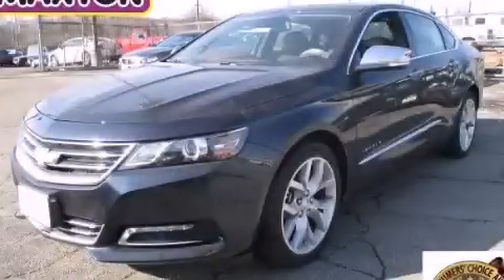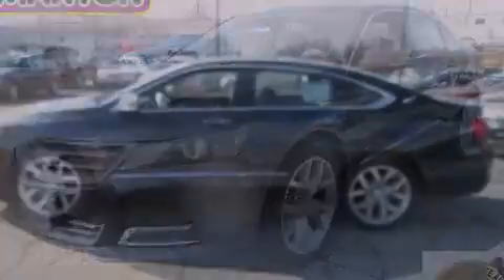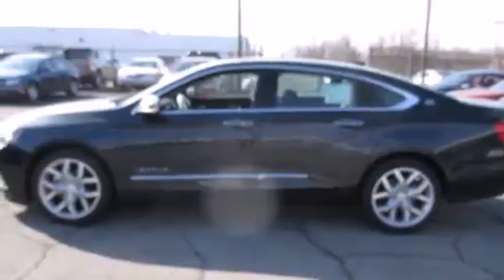2014 Chevrolet Impala Worthington OH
We've been honored to serve the Worthington OH area , we promise that your experience at our dealership will exceed your expectations ! Year : 2014 Make : Chevrolet Model : Impala Engine : 2.5L 4-Cylinder Trans . : automatic Exterior : Blue Ray Metallic Miles : 5 Interior : Jet Black Jack Maxton Chevrolet 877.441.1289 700 East Dublin-Granville Rd Worthington , OH 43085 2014 Chevrolet Impala Worthington OH